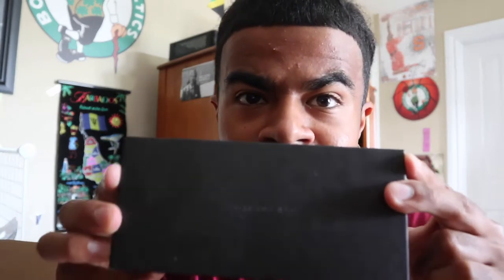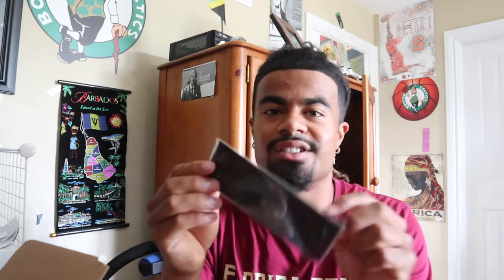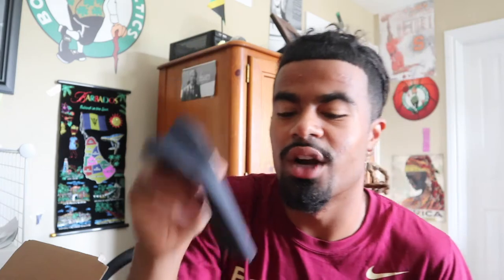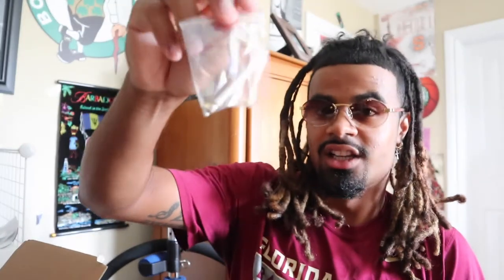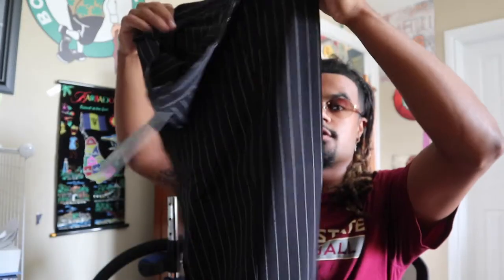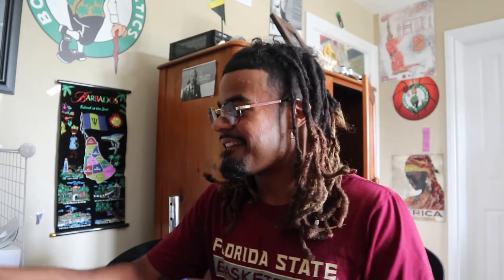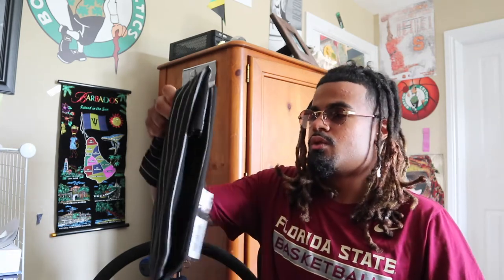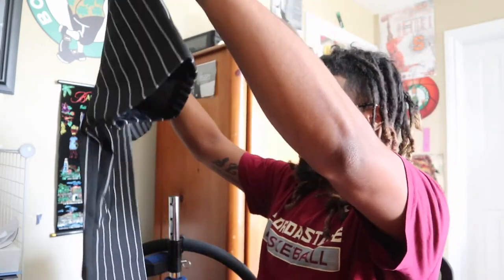Red prestige crown brown sunglasses/Mauvais pin stripe set (Unboxing/Review)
check out my reviews from my two pickups this summer! get yours on it @mauvais and @red.prestige!